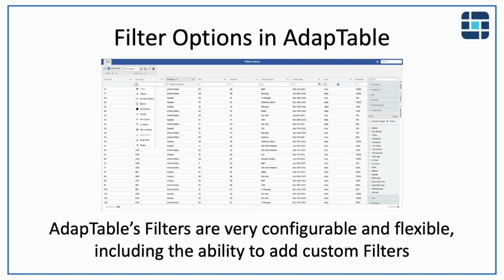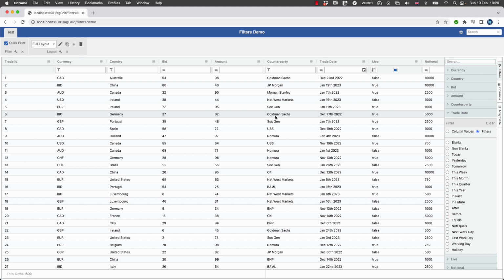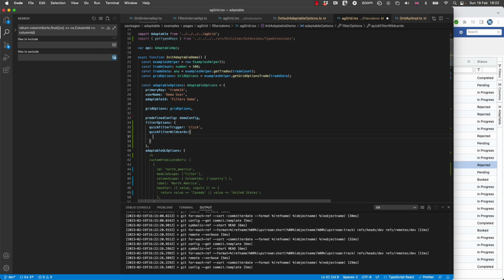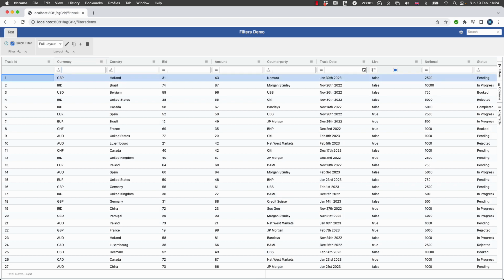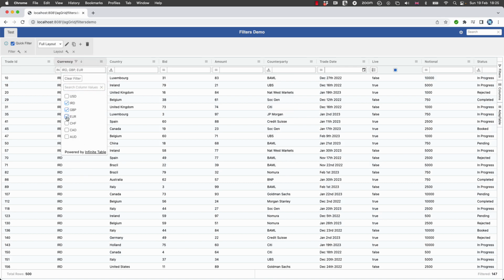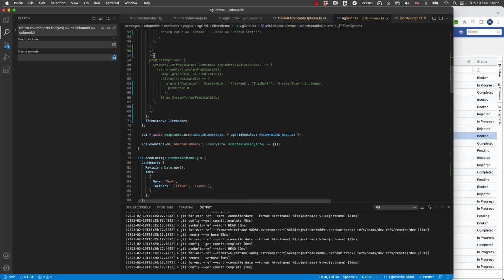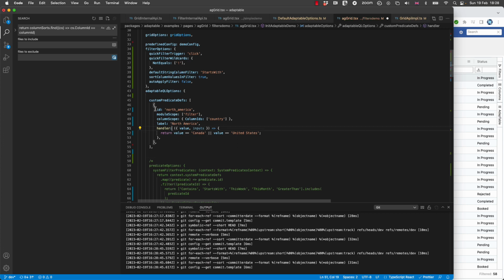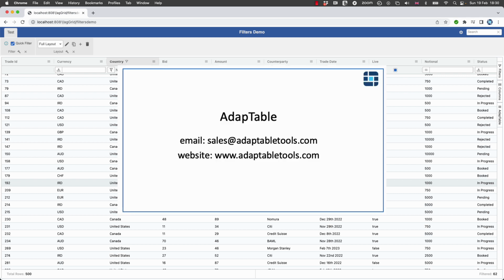Configuring Filters in AdapTable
AdapTable provides very powerful, flexible and extensible Filters.
This video shows some of the options available including:
- providing Custom Filter Predicates
- managing which AdapTable System Filters are available
- changing default Filter
- turning on / off Auto Apply Filters
- and much more...